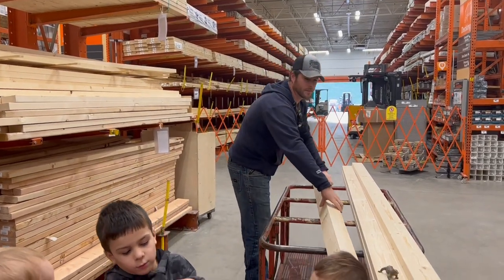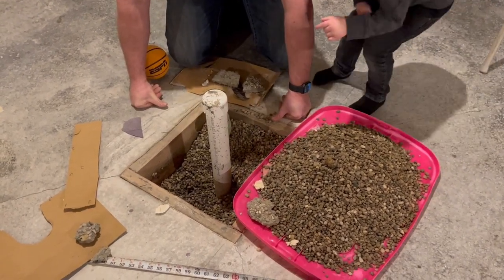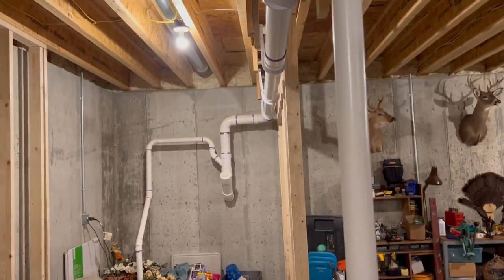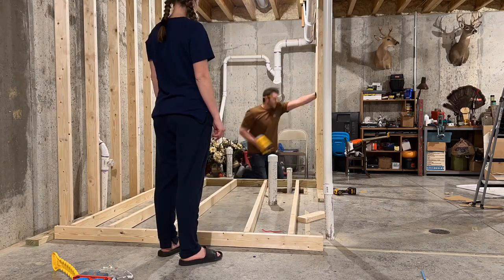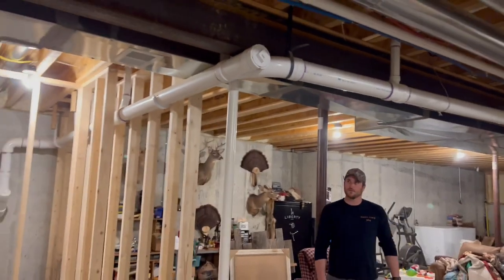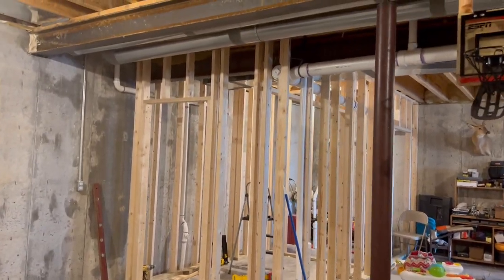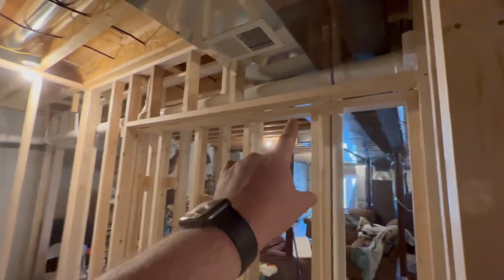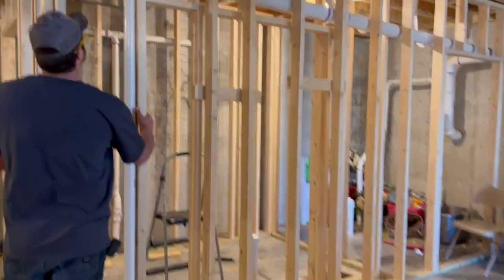Finishing Basement #2: Bathroom Framing (how to hide a 4 inch plumbing pipe in a wall)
In this Collins Country video we start framing in the basement. It was a challenge to enclose and hide the pipe into the wall but we did it. We are learning to be creative with finishing the basement to hide all of the pipes into our walls.